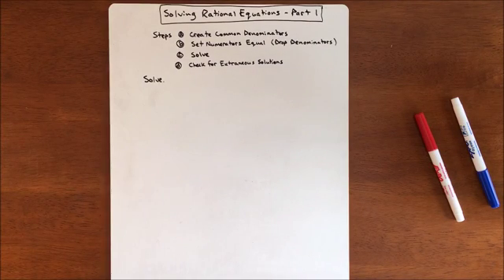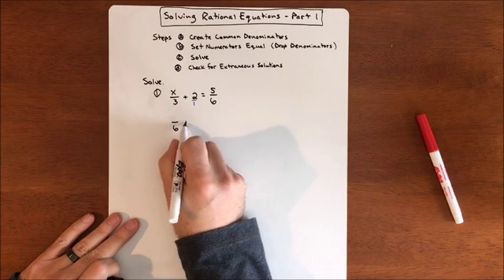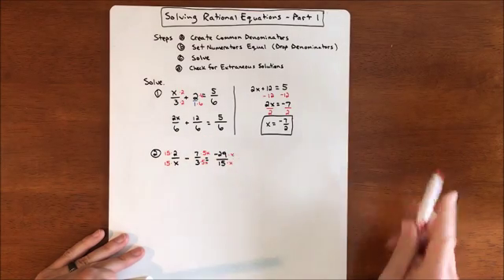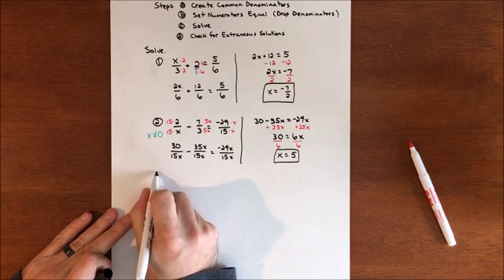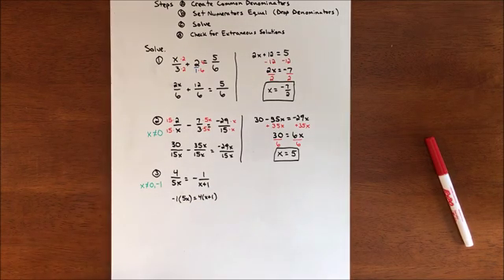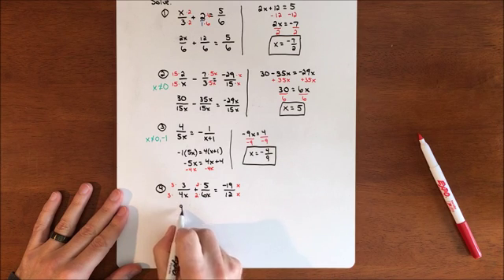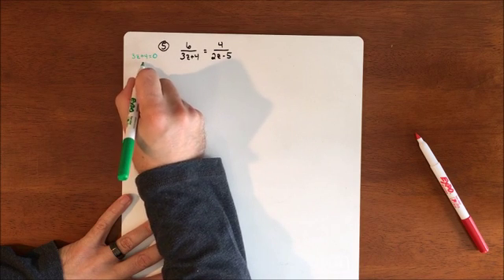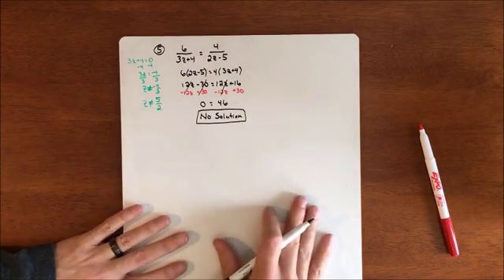Solving Rational Equations - Part 1